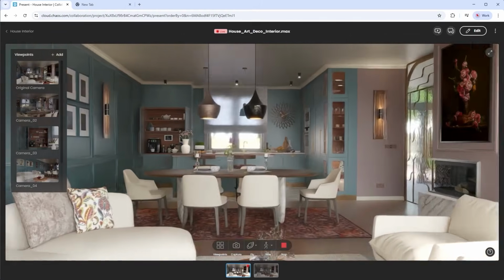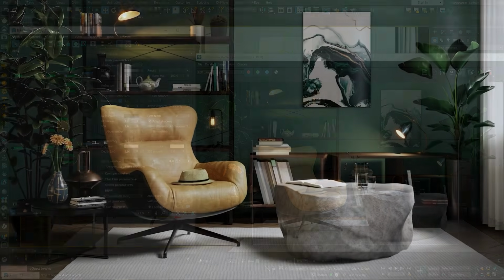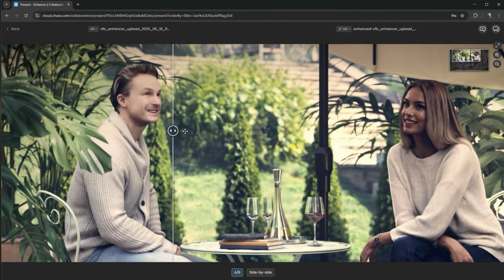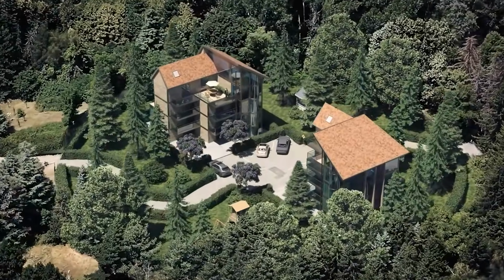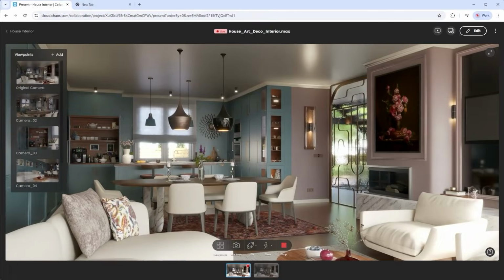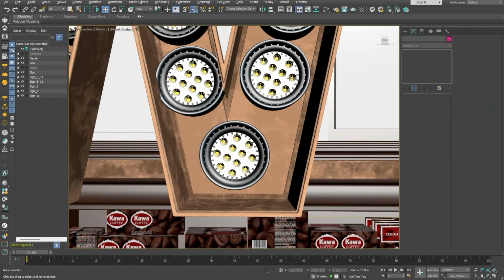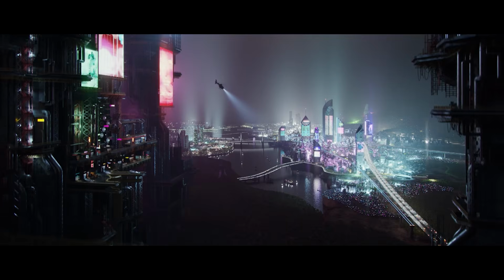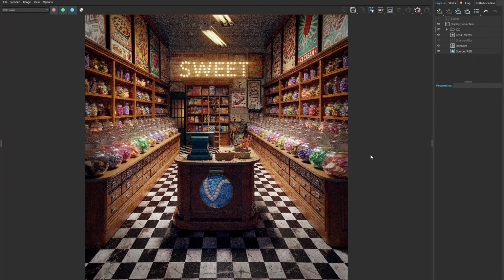Insane Vray Update might be a Game Changer